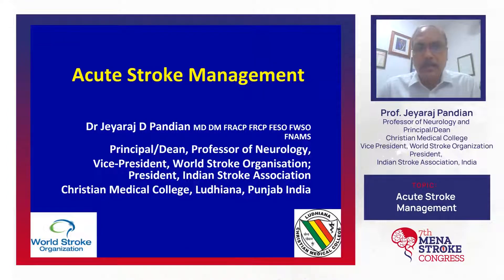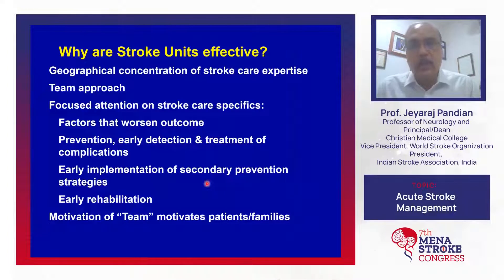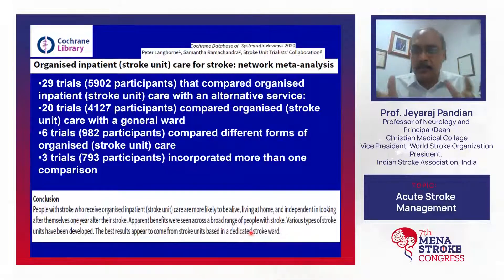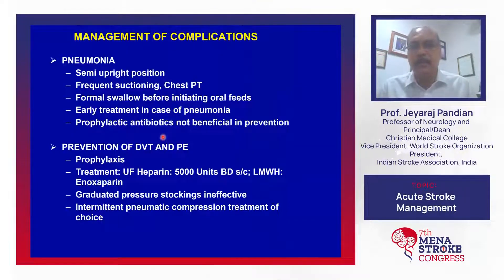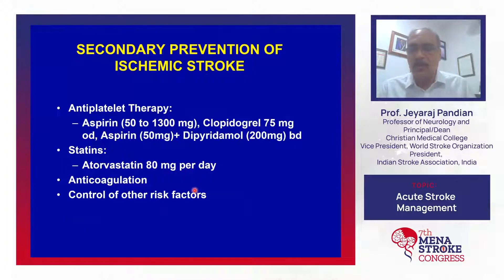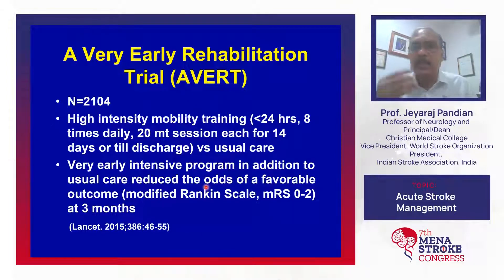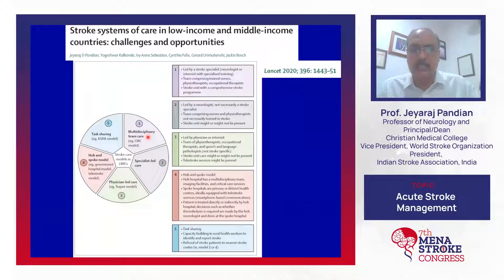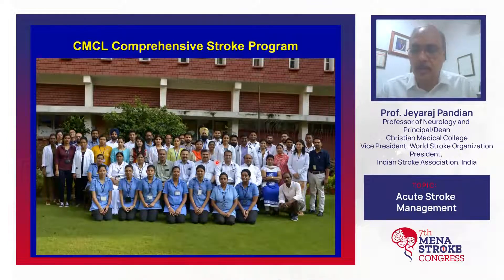Prof. Jeyaraj Pandian - Acute Stroke Management